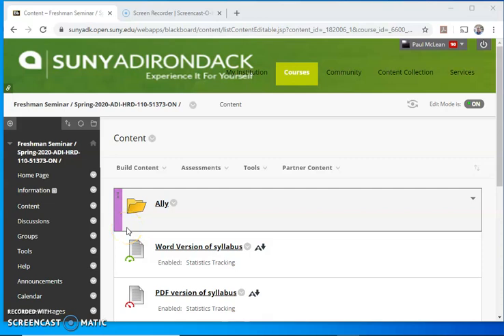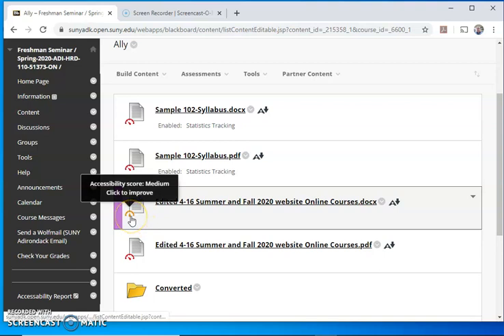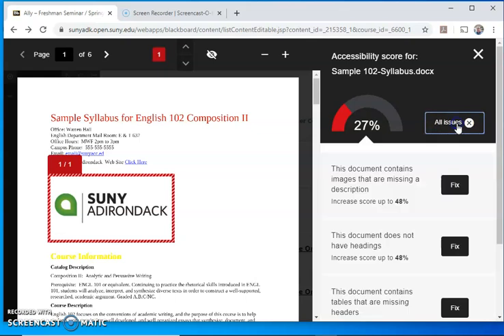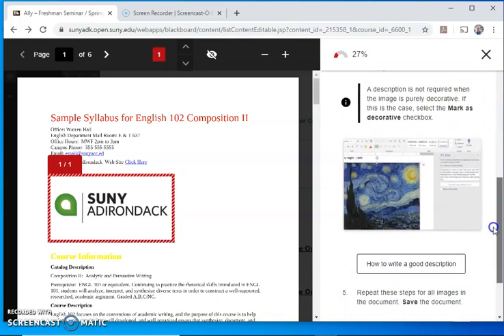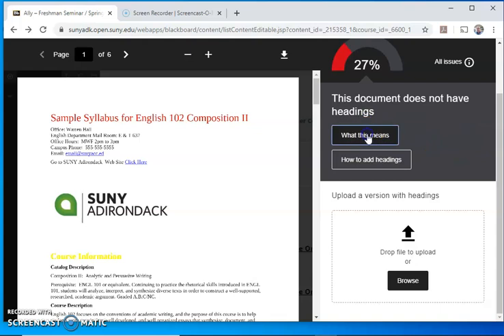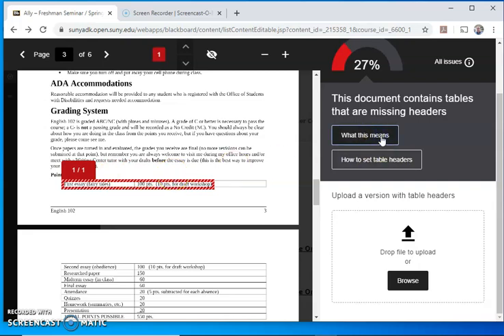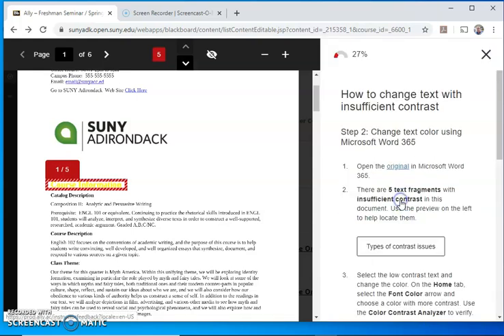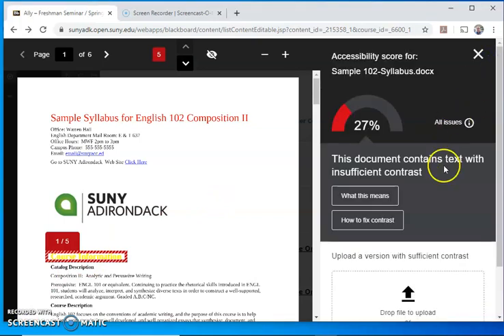Use ally to fid problems with word files